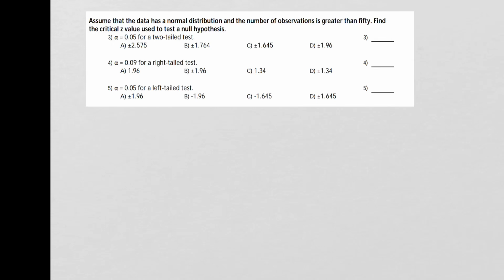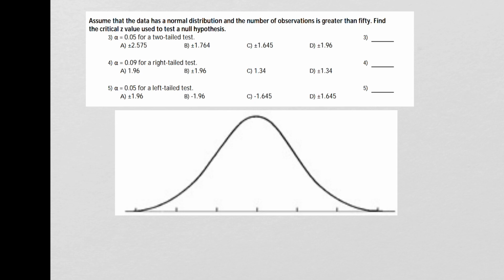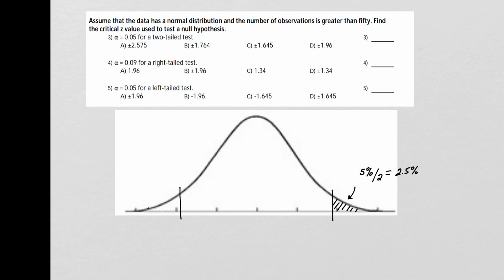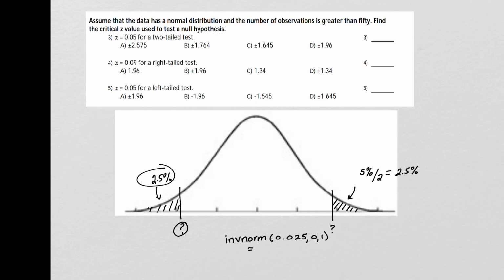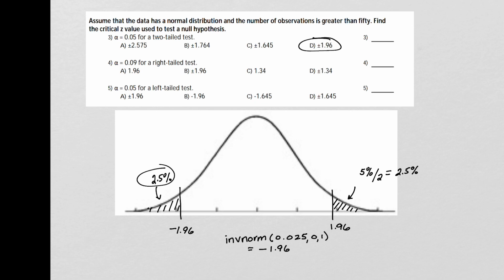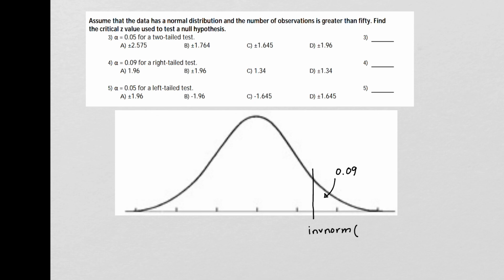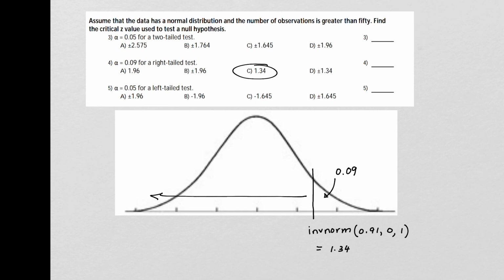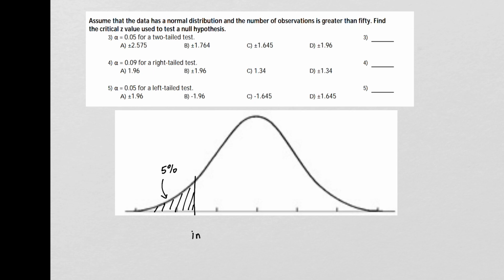Exam 4 Review - #3-5